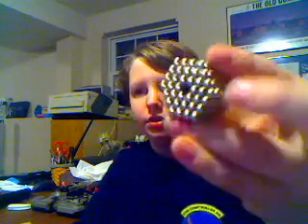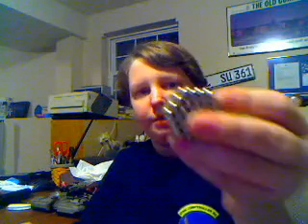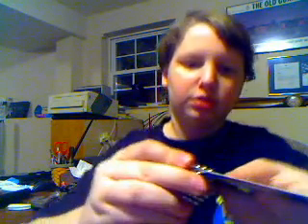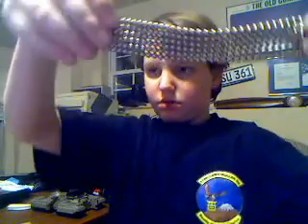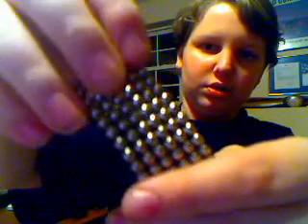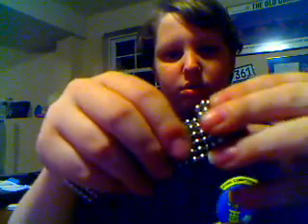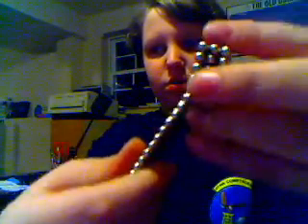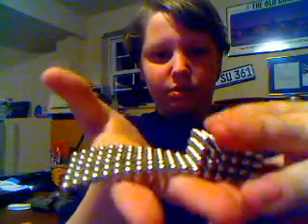how to make a cube from zen magnets hexagon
in this video i am showing you how to make a cube from the zen magnets hexagon.